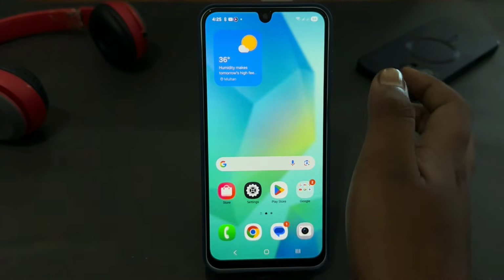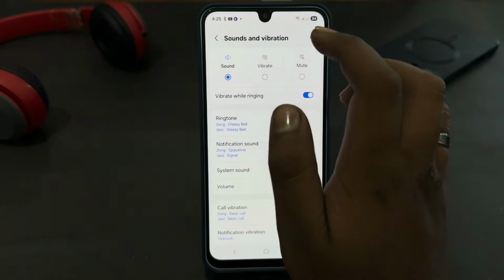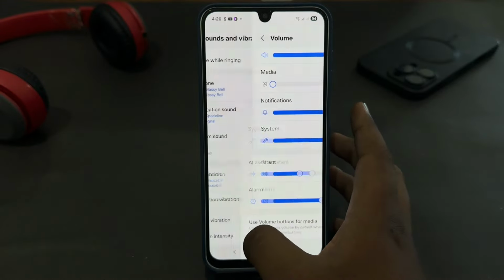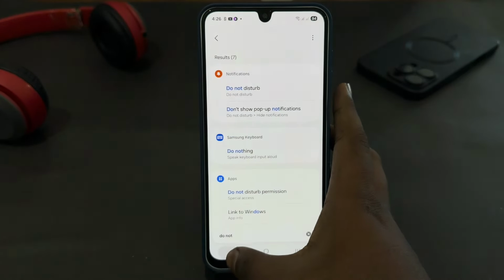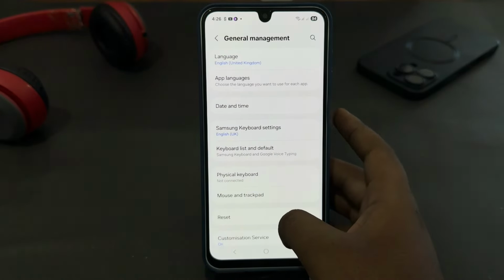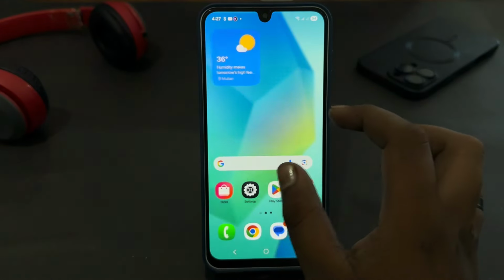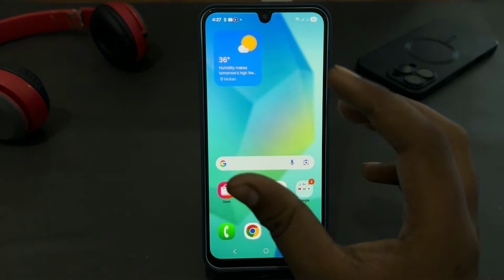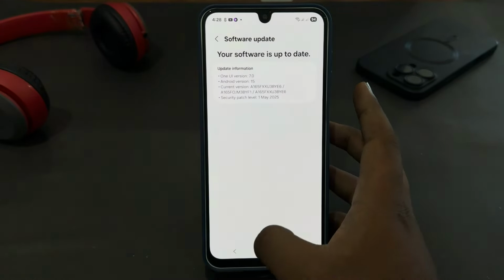How to Fix Volume Problem in Samsung A16 - Increase Audio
Is the volume on your Samsung Galaxy A36 or A56 too low? Can't hear calls, media, or notifications even at full volume? You're not alone! In this comprehensive troubleshooting guide, I'll show you 5 proven methods to fix common audio problems and significantly boost your phone's sound output.

We'll cover everything from simple settings tweaks to deeper diagnostic checks to get your audio loud and clear again.

🔊 Problems this video fixes:

Low speaker volume during media playback

Quiet earpiece during phone calls

Faint notification sounds

Inconsistent volume levels

Steps Covered:

Basic checks: Clean speakers, remove case, check volume buttons.

Settings  Sounds and vibration  Volume: Ensure all sliders are up.

Settings  Sounds and vibration  Sound quality and effects: Enable Adapt Sound for personalized tuning.

Settings  Apps: Check individual app volume permissions.

Developer Options: Disable "Absolute Volume" for better Bluetooth control.

Safe Mode: Check if a third-party app is causing the issue.

Secret Code: Use *#0*# to run a hardware test on the speaker.

Pro Tip: Over time, pocket lint and dust can clog the speaker grille. Gently brush it with a soft, dry toothbrush to clear any debris that might be muffling the sound.

Still having trouble? Describe your specific issue in the comments below, and let's try to solve it together!